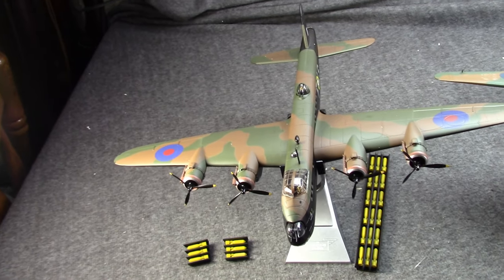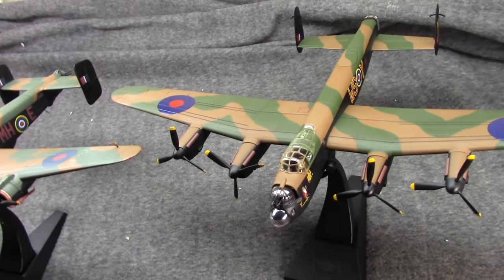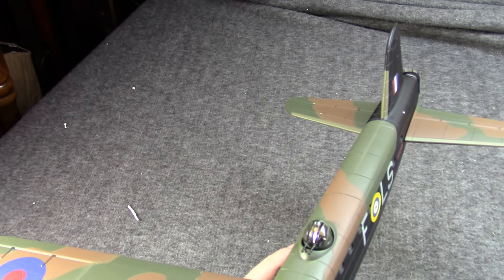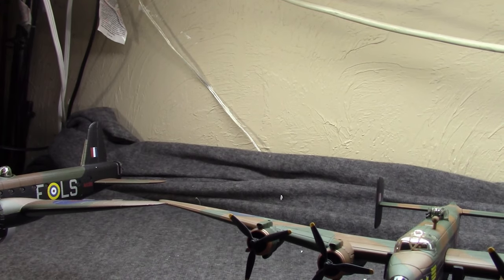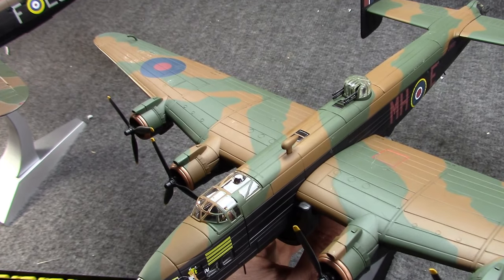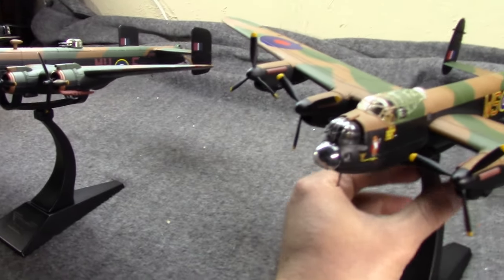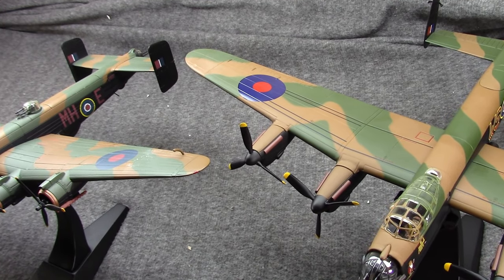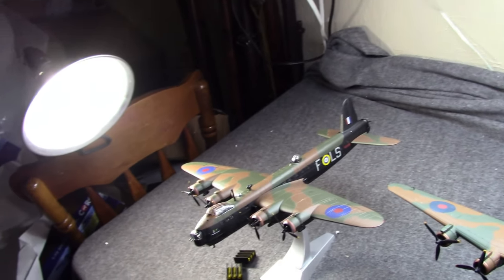Big Brit Bombers Of WWII: Stirling, Halifax, & Lancaster Corgi Models